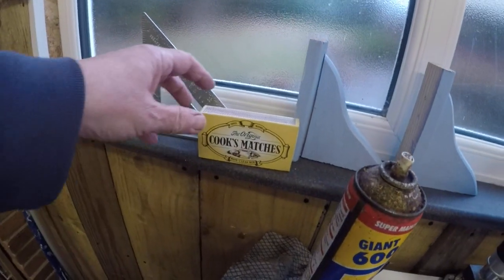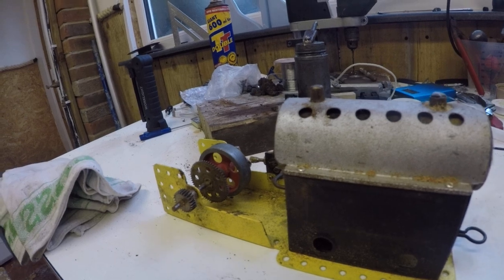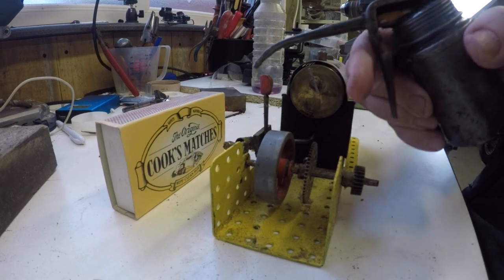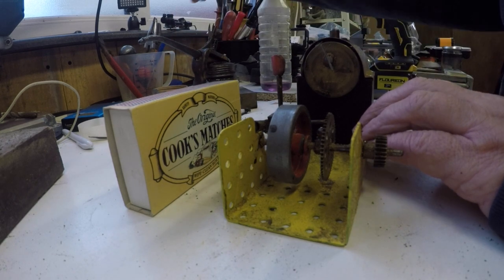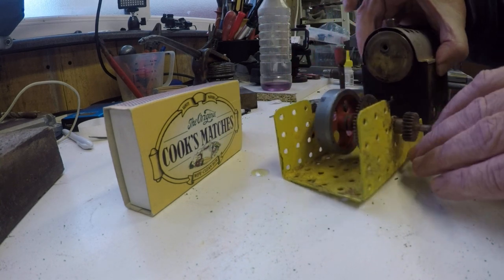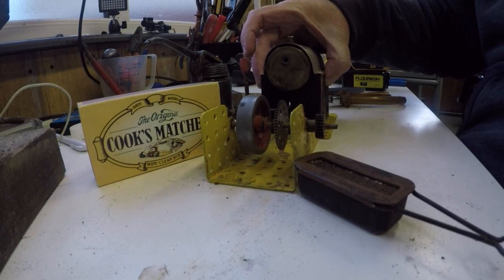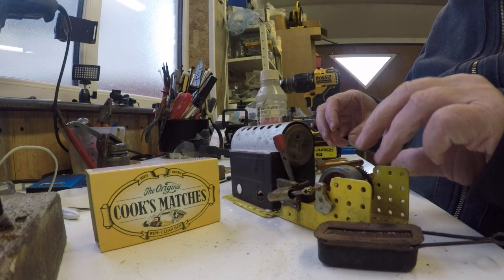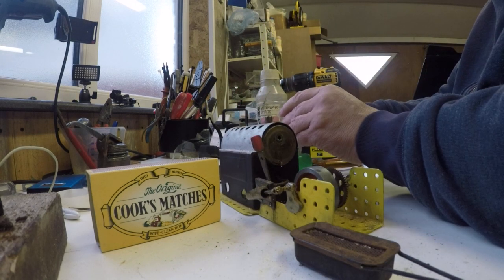Meccano Steam Engine' 50 years old! - Will it run ! Barn find ? :) Playing with fire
I find my old Meccano steam engine and try it out. Come along for the ride!
back in the 1960's this was an acceptable toy for a 10 year old.
running on mentholated spirits (meths) or mineralised spirits (US name)